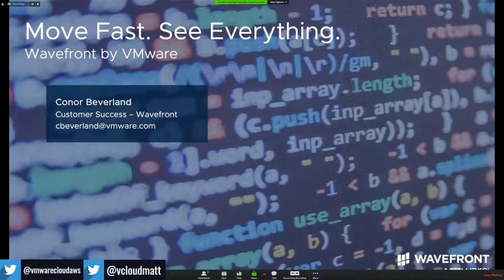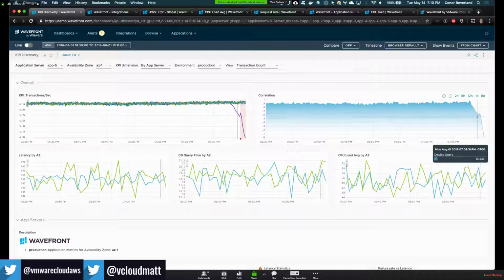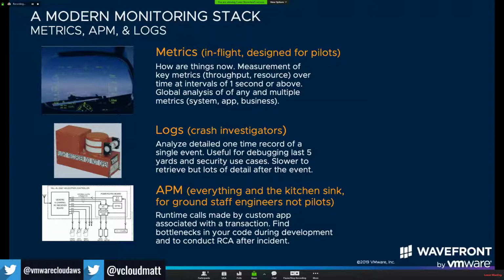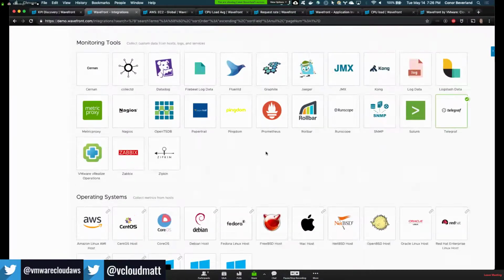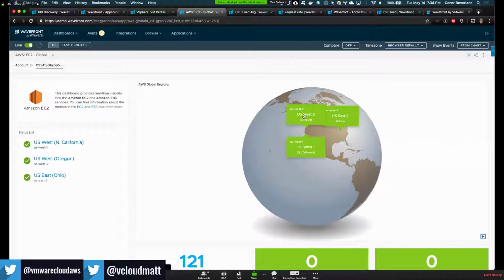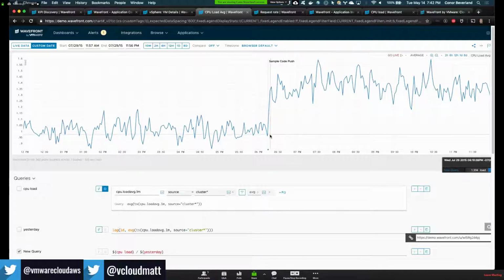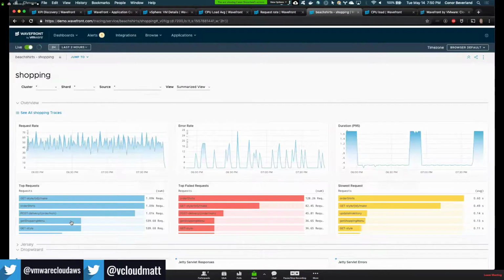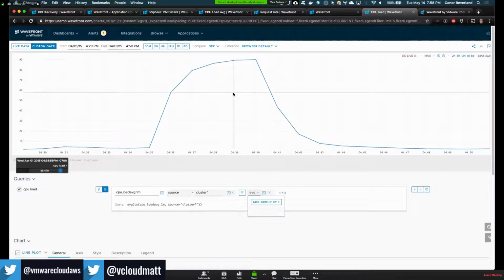Customer Success Webinar Series - Wavefront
Matt Vandenbeld and Conor Beverland demo Wavefront and its many amazing capabilities!